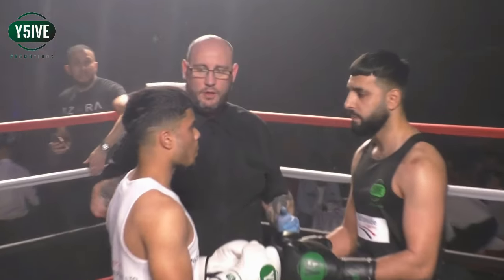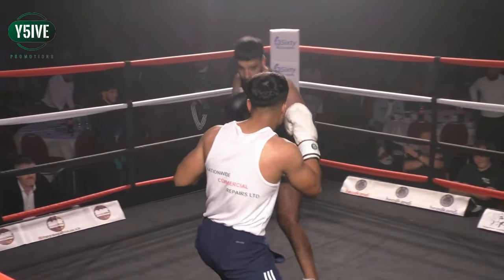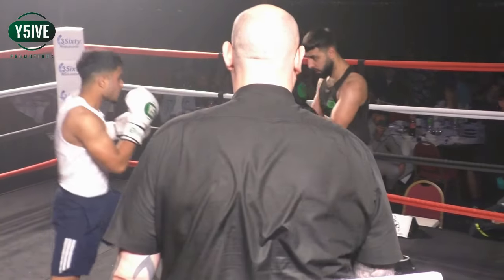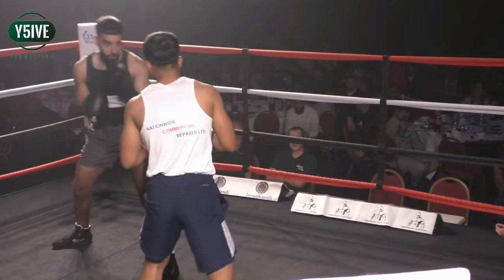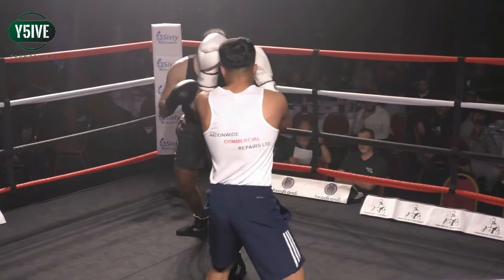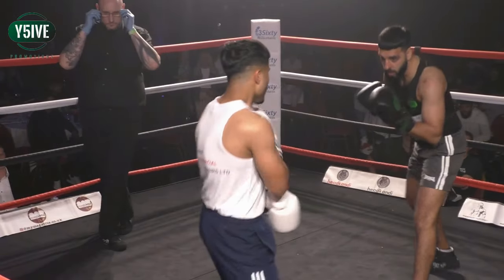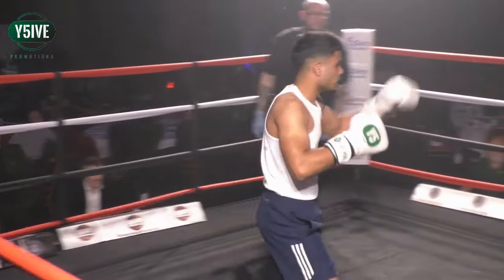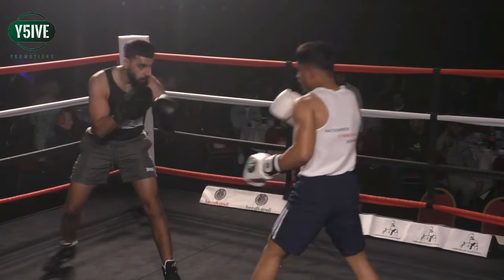FIGHT NIGHT LEGACY HASSAN VS KHAN